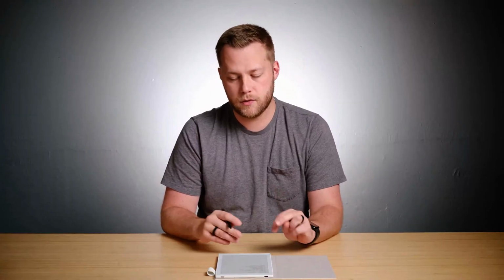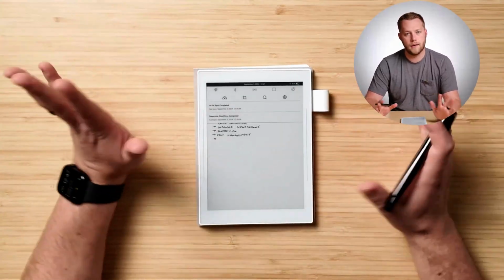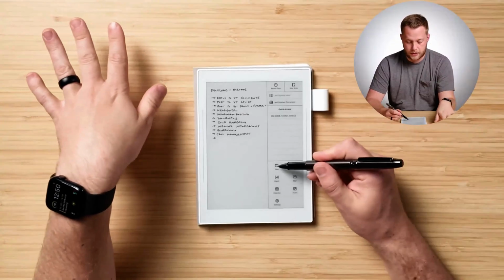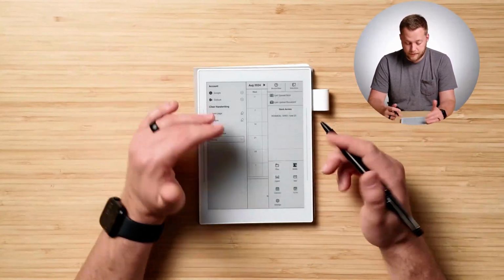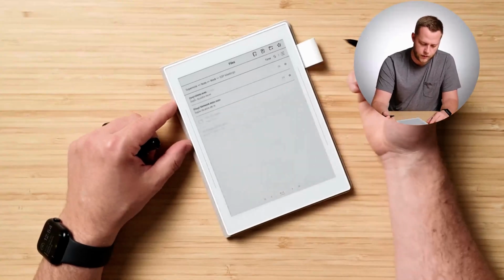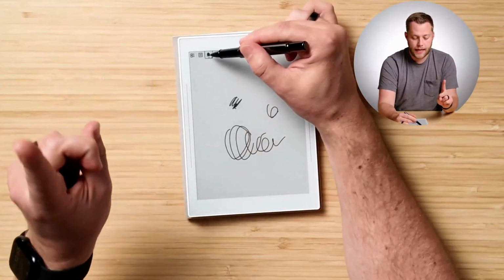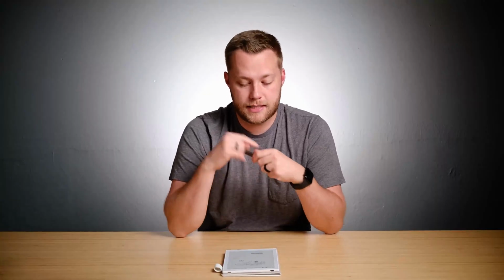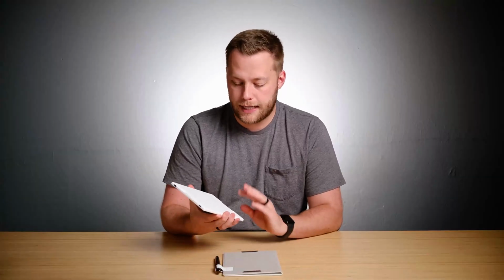My Favorite E-Ink Writing Experience / Supernote Nomad Review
*Sunsama helps you create the daily planning routines and atomic habits that lead to working less each day while getting more done! Stay on track with your goals and prevent burnout. Claim your 30-day extended trial here*
SuperNote A6X2 Nomad: Deep Dive Review and Hands-On Experience
In this throwback tech review, we revisit the SuperNote A6X2 Nomad, an e-ink tablet designed for writing and note-taking. The video highlights the unique features of the device, including its ceramic tip stylus, self-healing screen, and robust organizational tools. The presenter discusses the pros and cons, compares it to other devices like the Remarkable and Boox, and showcases how the SuperNote integrates with various apps and cloud services. Battery life, navigation, and writing experience are thoroughly explored, making it a top pick for productivity enthusiasts.

00:00 Introduction and Video Context
00:13 First Impressions of the SuperNote Nomad
00:35 Detailed Review of the Stylus
01:49 Writing Experience and System Features
03:26 Navigation and App Integration
04:12 Battery Life and Cloud Options
06:30 Handwriting and Text Features
08:55 Organizational Tools and Unique Features
12:25 Final Thoughts and Conclusion
Follow more of our content or for partnership inquiries visit our